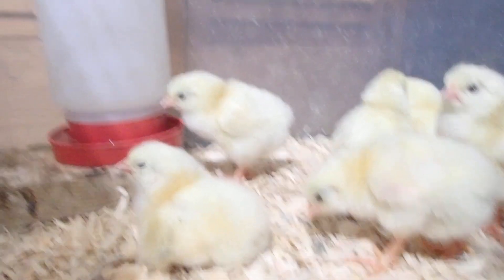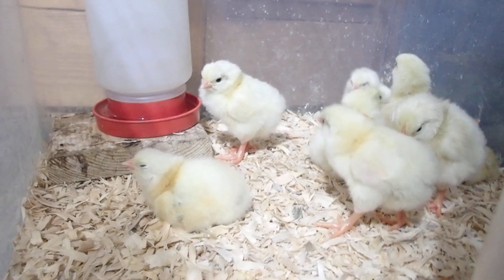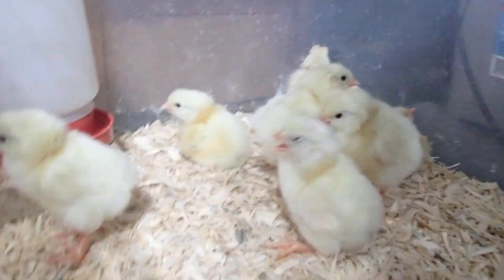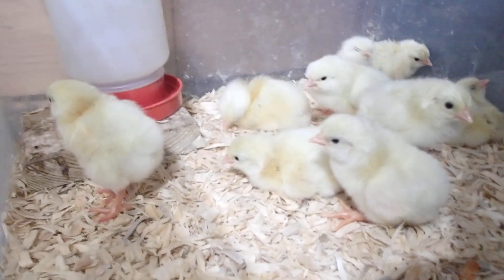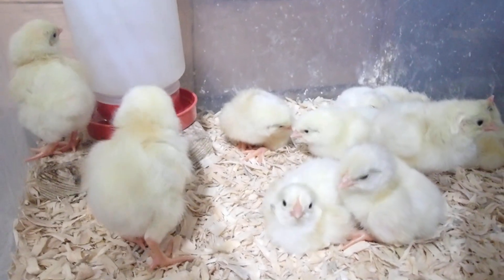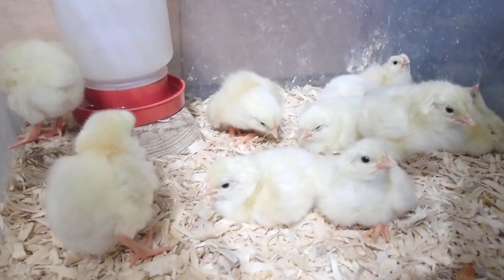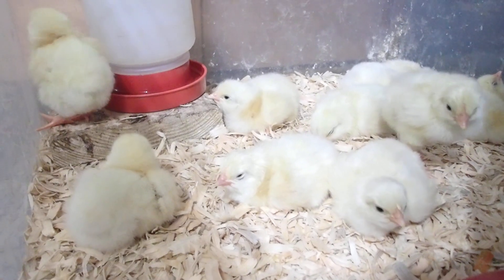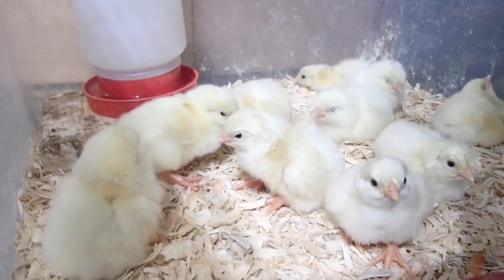Baby Delaware chicks hatched! Super cute!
These are our first hatching from the Delaware flock we raised last year. They are dual purpose birds, decent egg layers that grow big and fast.